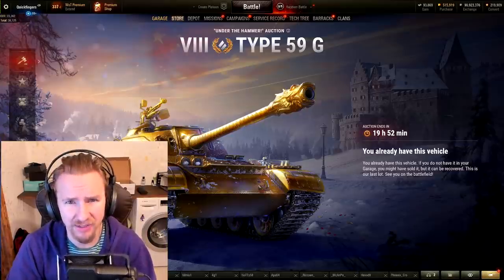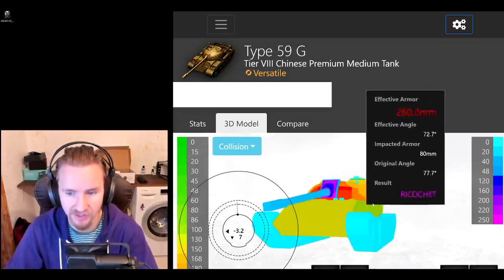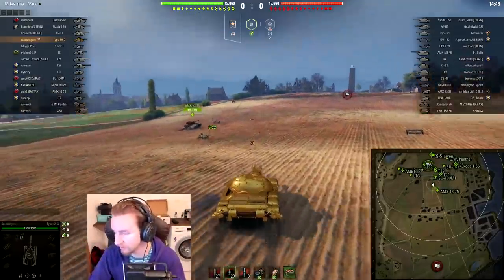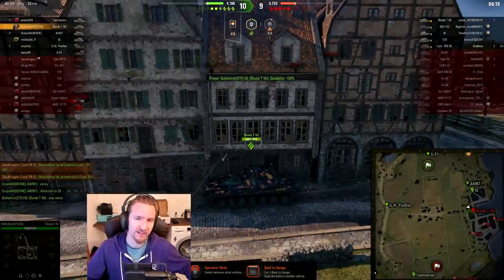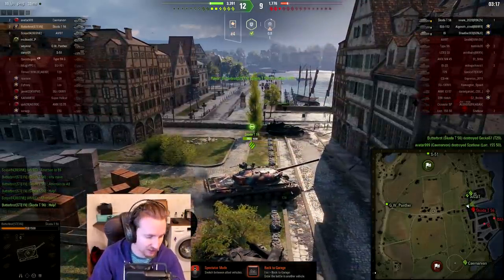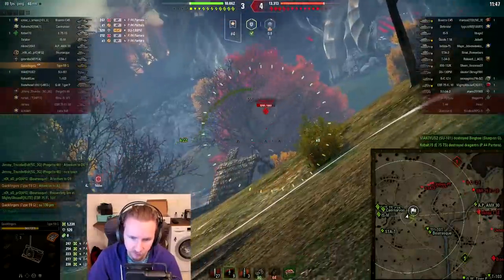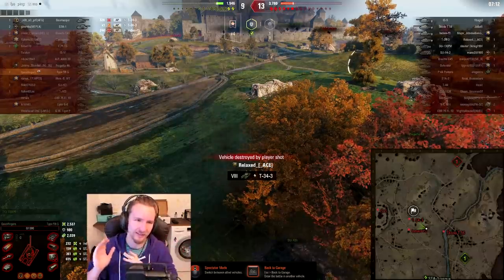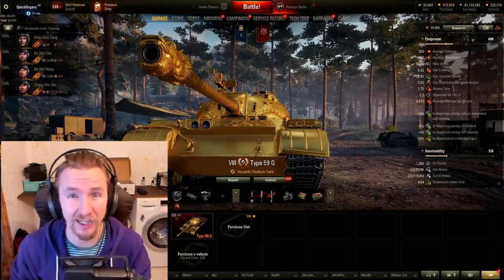Type 59 Gold - Under the Hammer - World of Tanks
The Type 59 Gold (G) is as extravagant as it gets in World of Tanks but does it live up to its massive price?